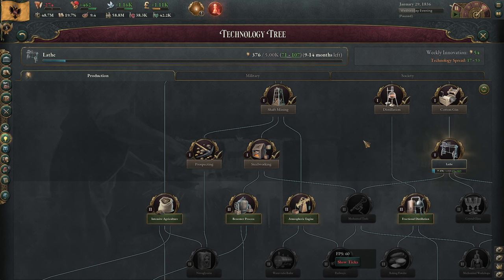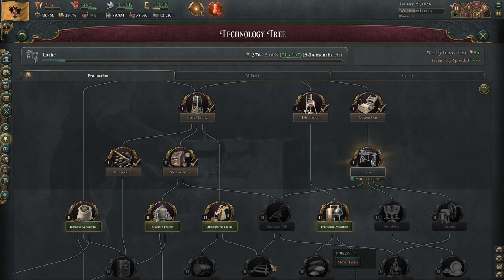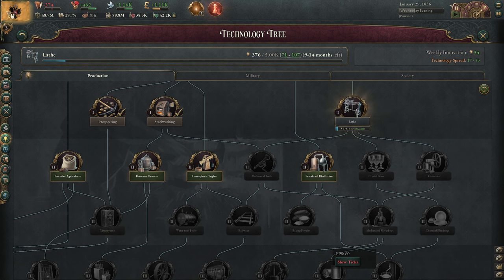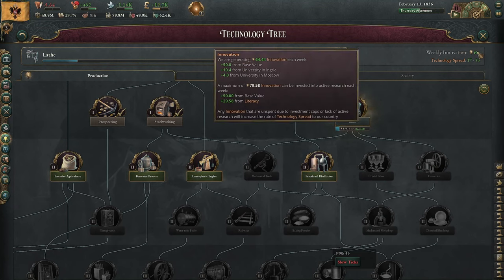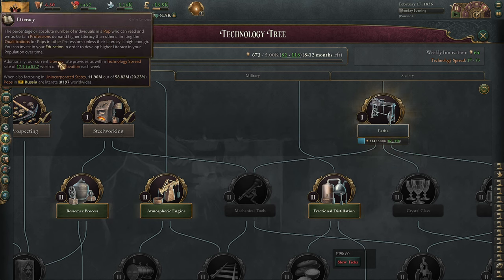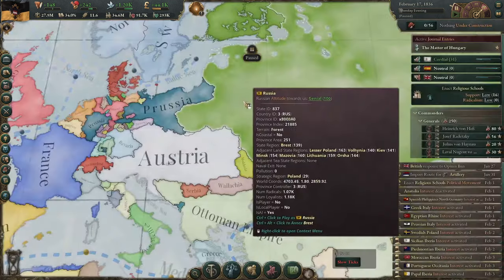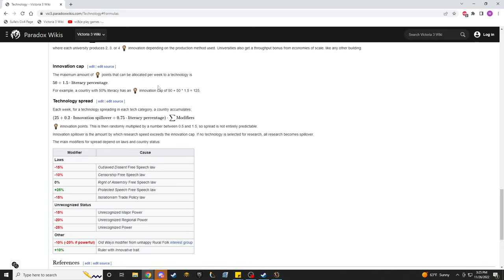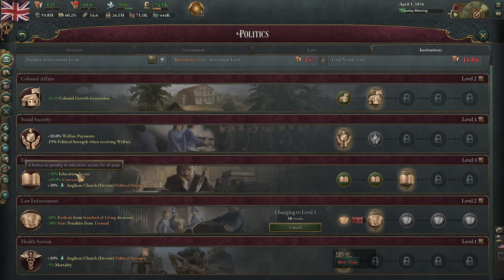How To Research Technology - Vicky 3 Academy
Because of how ridiculously powerful technology is, especially when it comes to getting to the good midgame stuff that defines your economy and society, we need a video just about getting tons of research!  Get a lot of it!  Get good techs!  Make progress!

Introduction and Research Speed Basics: (0:00)
Innovation and Technology Spread: (2:29)
Literacy and Technological Advancement: (4:21)
Overbuilding Universities and Summary: (7:13)